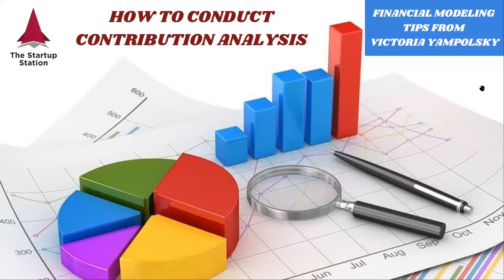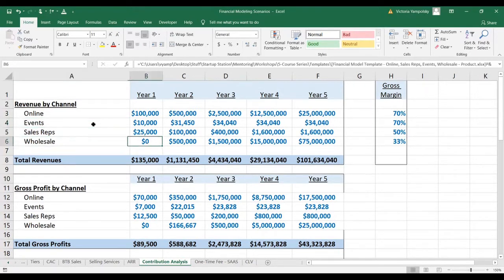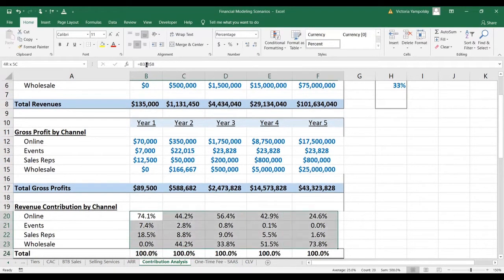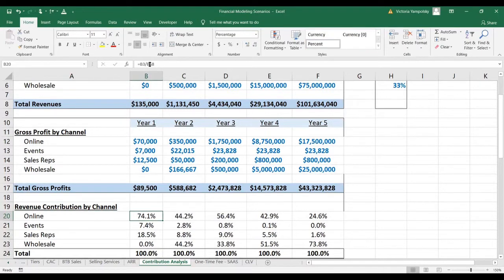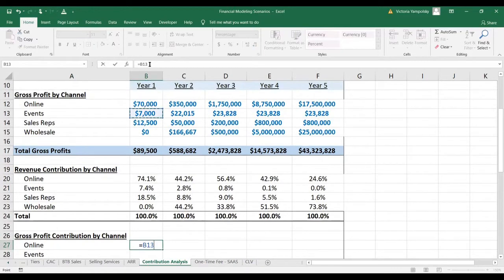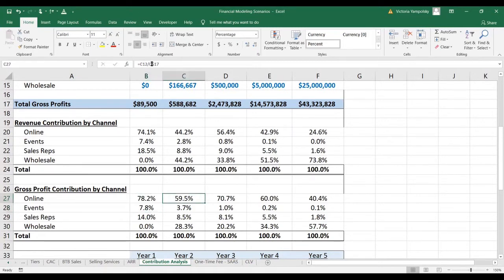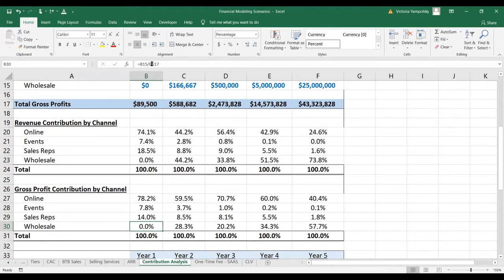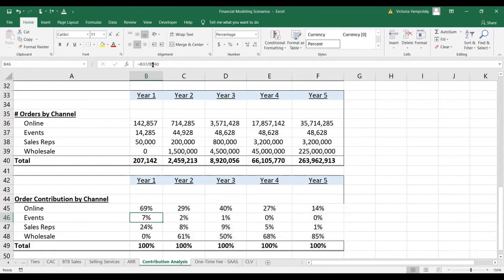How to Perform Contribution Analysis - Financial Modeling Tip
In this video, The Startup Station's founder and President, Victoria Yampolsky, discusses who to perform revenue, gross profit, and volume contribution analysis.